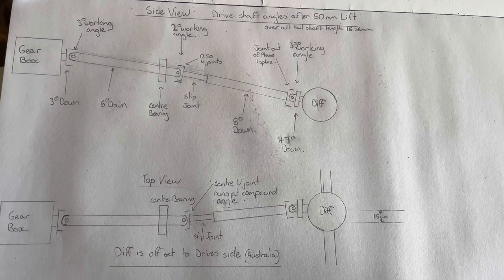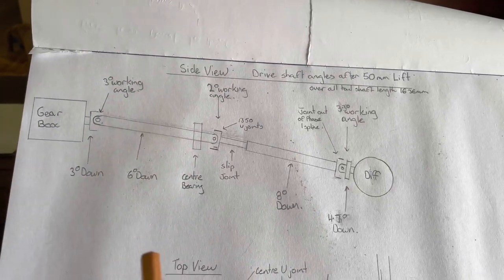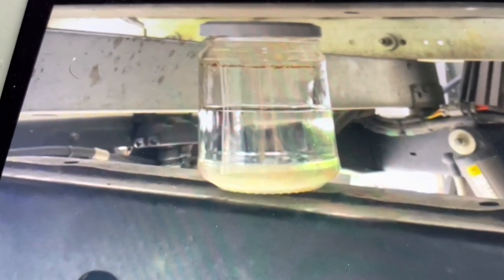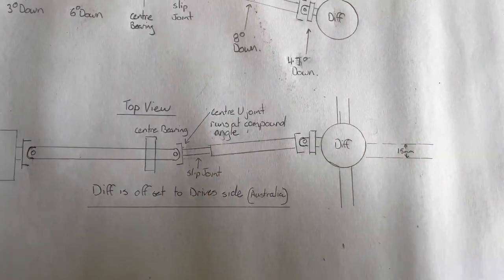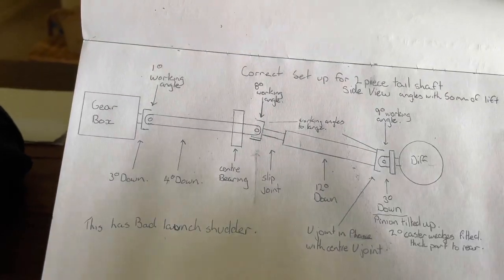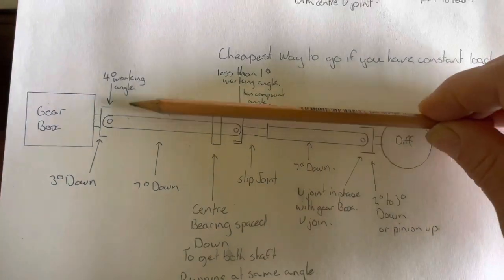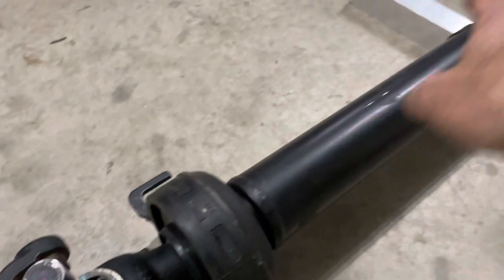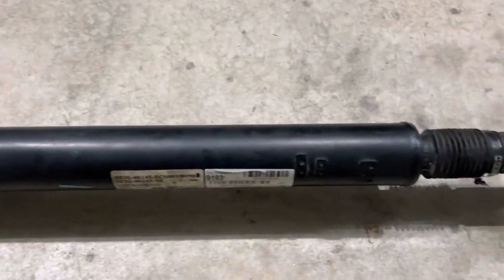Px Ranger/BT 50 drive shaft vibration fix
Sorry I said the Caster wedges around the wrong way the if you put the thick part of the wedge to the front this will drop the pinion down. The 2011 0nwards Ford Ranger/Mazda BT 50 run a two piece drive shaft that once the vehicle is lifted end up with a drive line vibration. I know this is a long winded vid but I wanted to ad some Driveline theory￼ to the video so people can adapt it to other vehicles with two piece tail shafts,
￼hope this helps you understand how a two piece tail shaft should be set up
Sorry if I don’t make sense I’m just a dumb ass tradie
Link to spicer drive line book